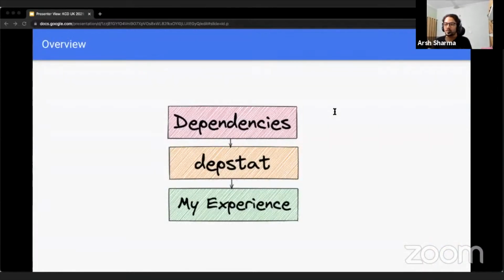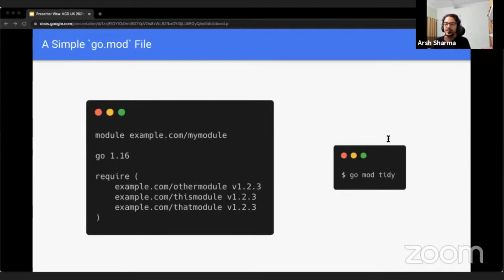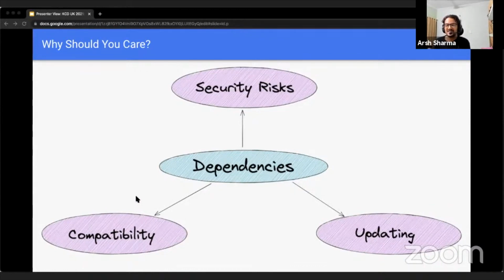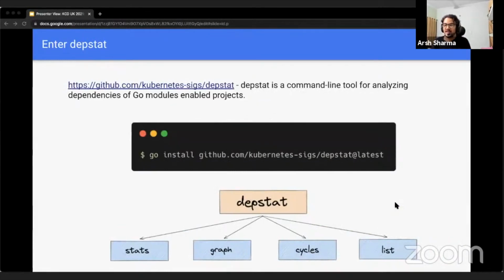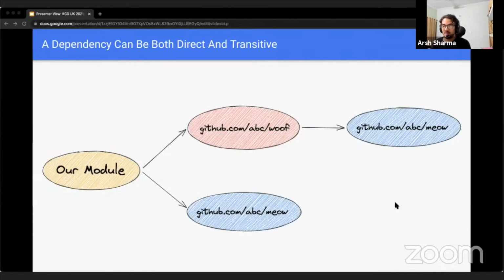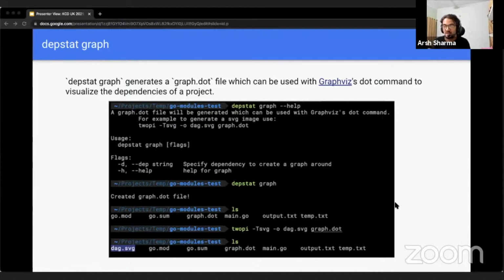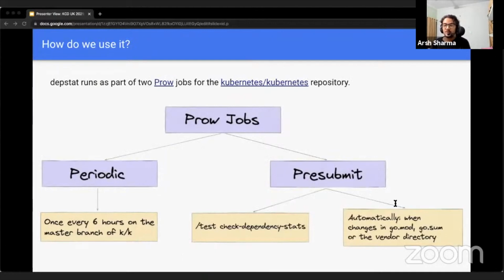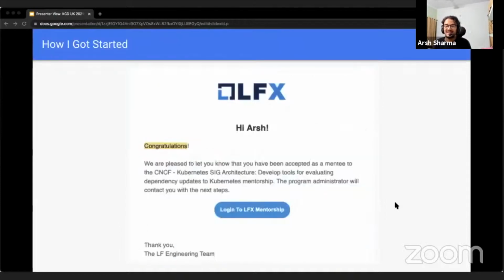A Guide To Evaluating Dependency Updates To Kubernetes – Arsh Sharma 1.2.3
This talk will be about the importance of tracking dependencies in a large project like Kubernetes and about "depstat" which is a tool created to track dependency updates to the Kubernetes codebase. The Kubernetes repository receives many pull requests each day many of which bring dependency changes with them. Most of the time, the maintainers manually have to spot these changes, determine their effects on the overall dependency tree, and then ping the pull request authors to take action.

To avoid this and help better track the dependency updates, depstat was created. depstat is an upstream project which analyzes dependencies for go modules enabled projects. It currently runs as part of a prow job in the Kubernetes code repository and provides four crucial dependency-related metrics. "depstat" also provides the ability to analyze dependencies visually by creating a graph.